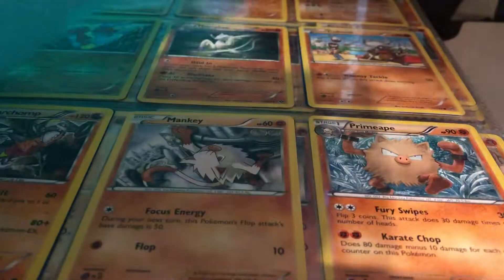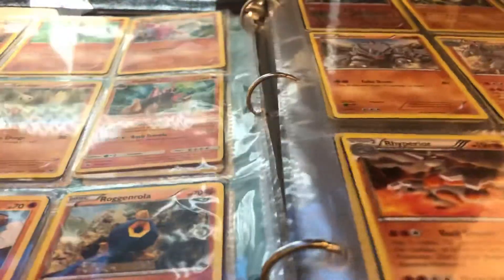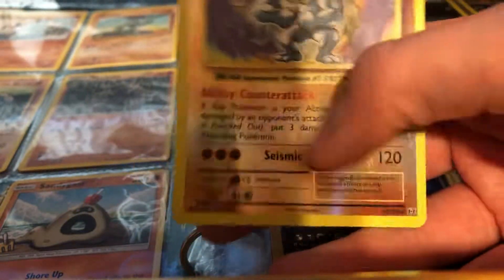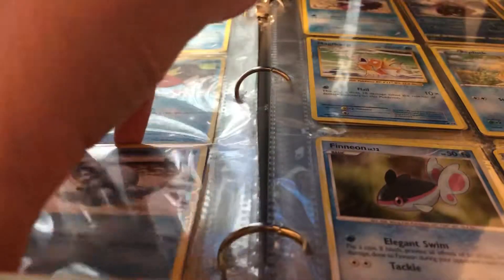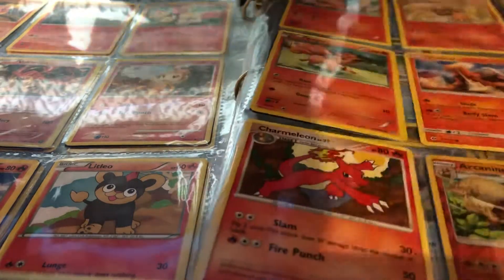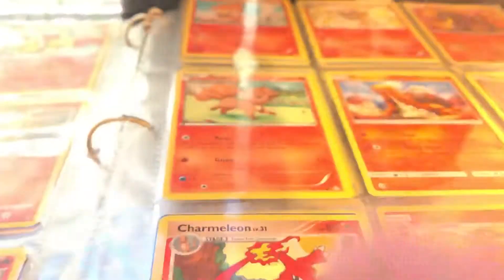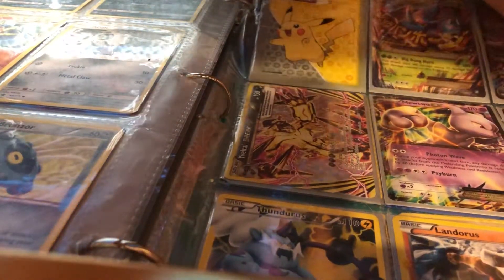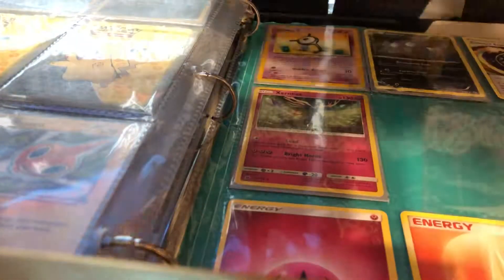Pokémon Binder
Binder organization